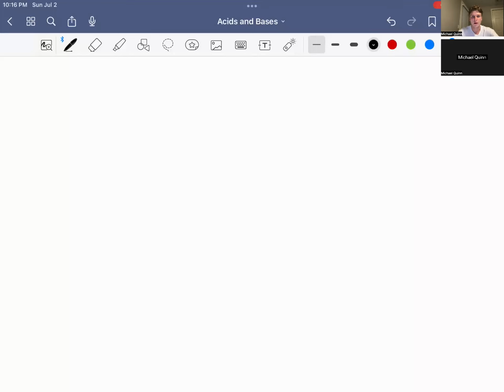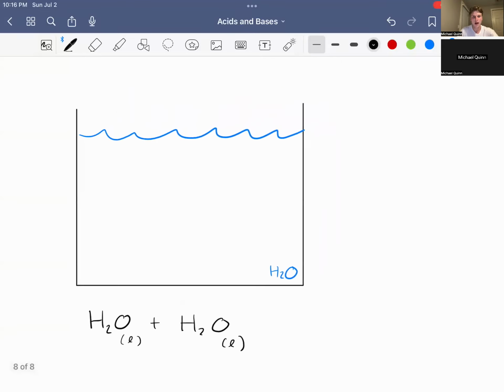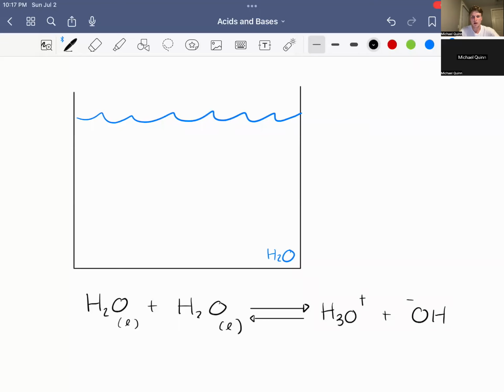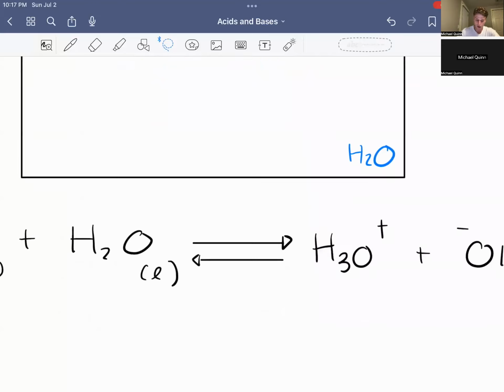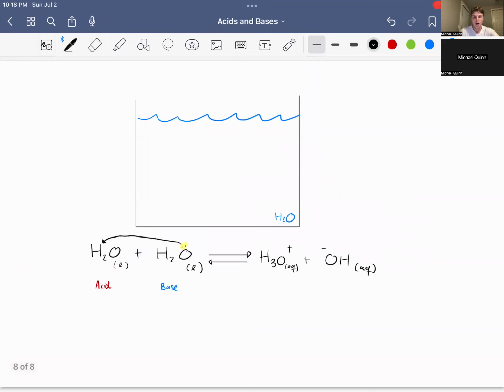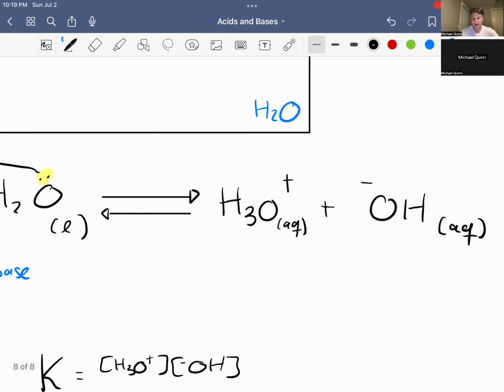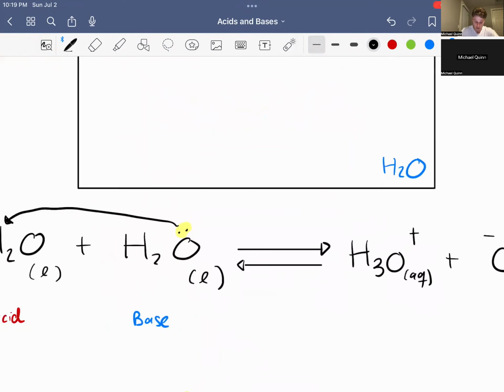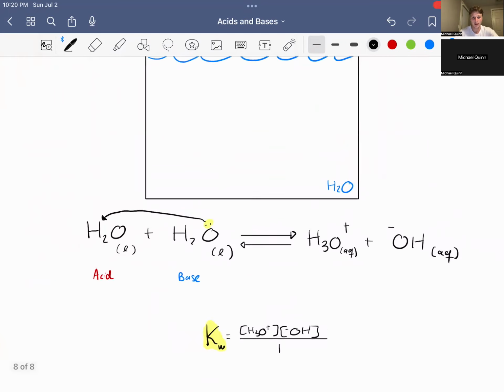Kw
In this video I cover water's auto-ionization constant Kw. At 25 degrees celsius the value of Kw = 1 x 10^-14